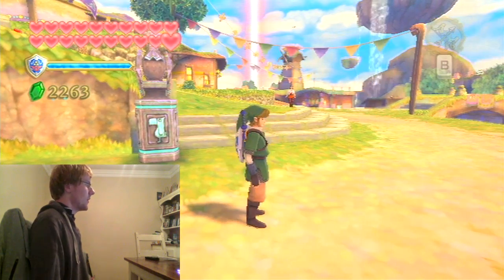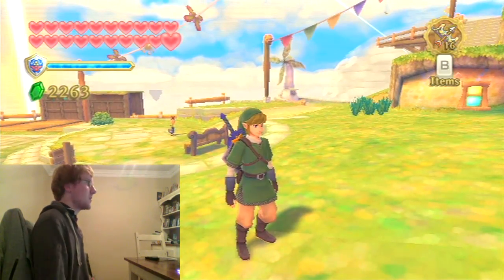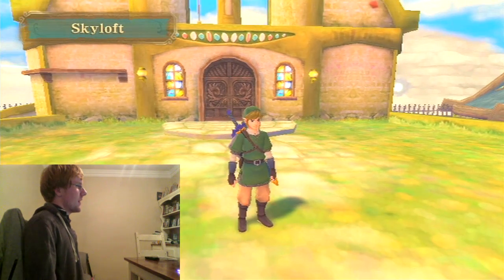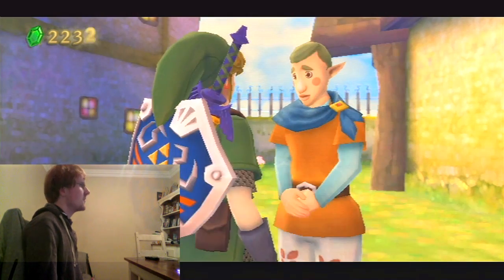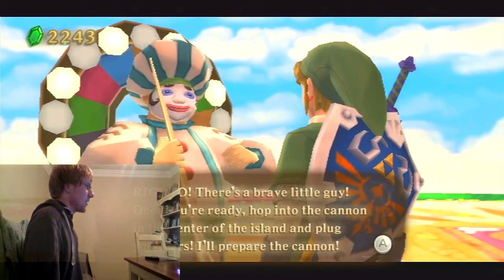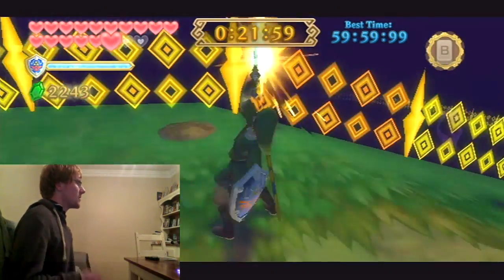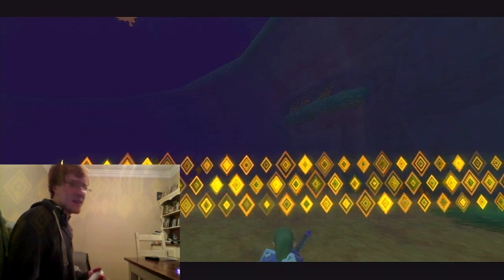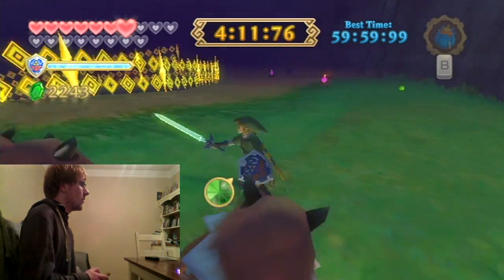Skyward Sword: The Player.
So, this was a video that was requested by my friend John in College. He wanted to see how funny a person looked when they were playing Skyward Sword.
This is only a one time thing but I still thought it would be funny to record xD